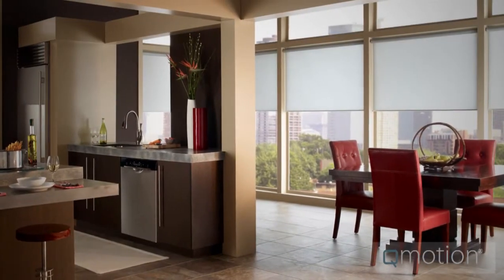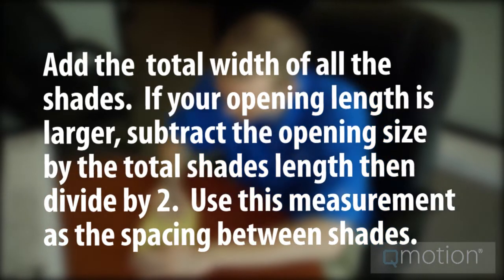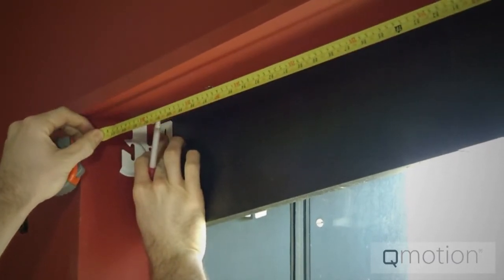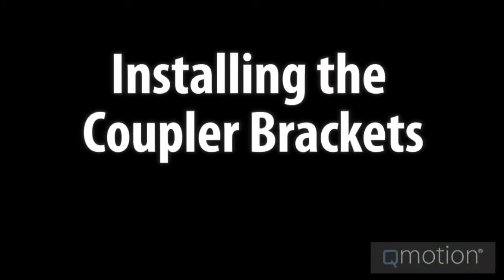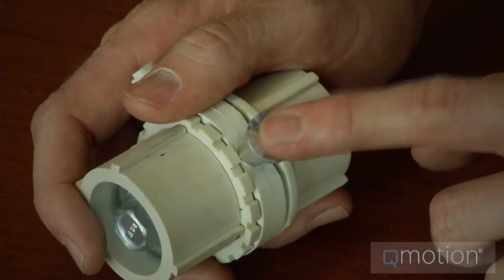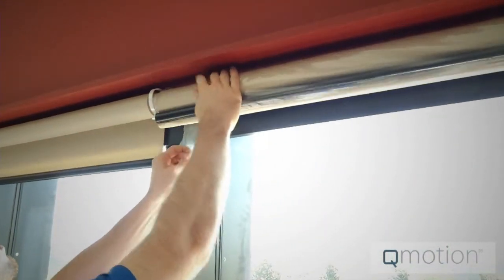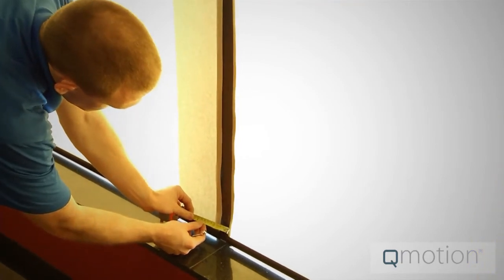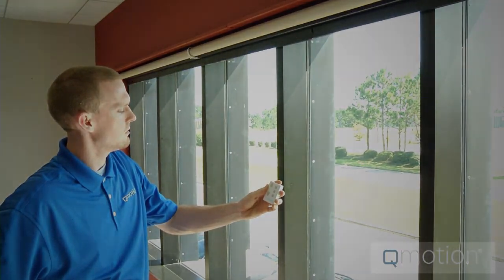QlinkVideo 11 4 13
Qmotions Shades' Qlink instruction and installation video.